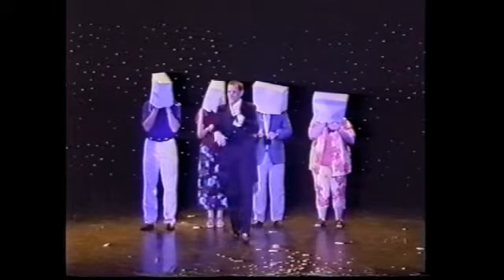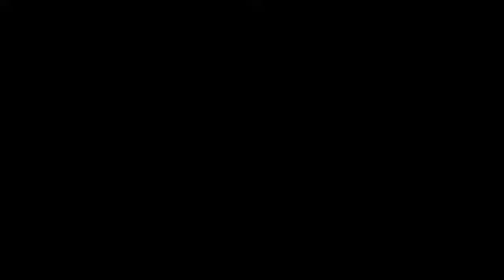Nosey Volunteers by Richard Griffin - Trick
Four volunteers are chosen; Four black bags are shown. Each one contains a different colored clown's nose. The four volunteers each freely choose a black bag... The Magician does not know who has which nose.Volunteers are then instructed to place a paper bag over their heads and to place the clown n... For More Details and Purchase,